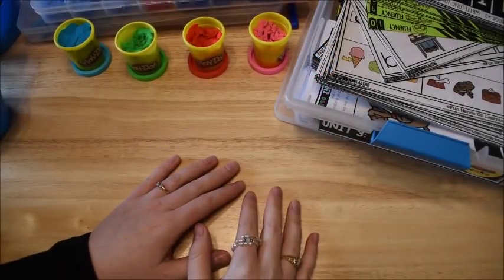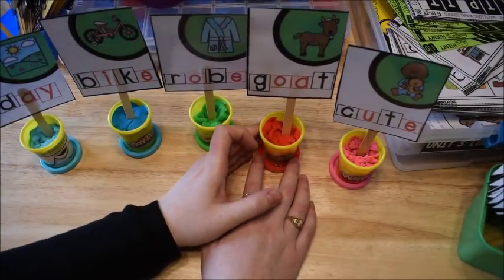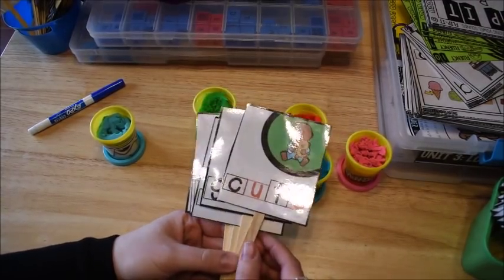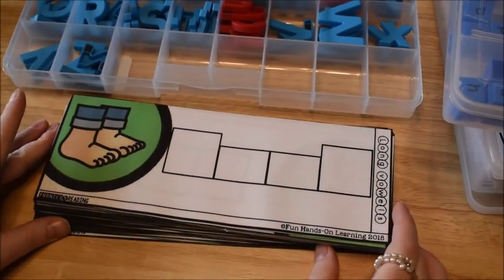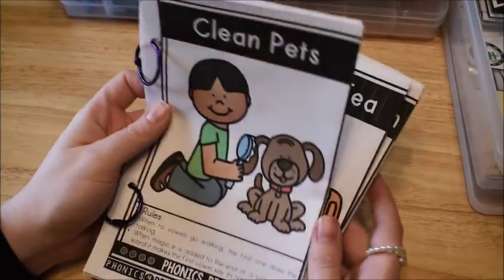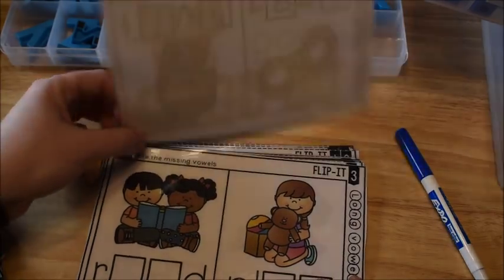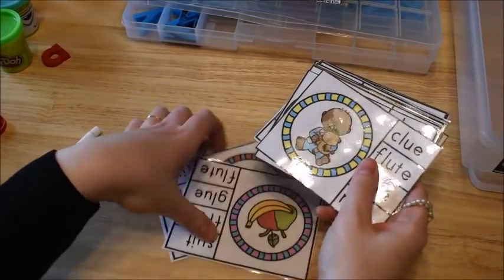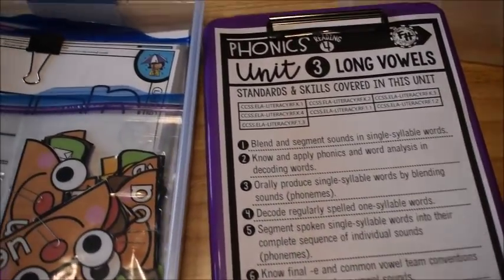Teach Children to Read {Long Vowels}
In this video I walk you through activities/lessons that teach long vowel phonemes and patterns.  Teaching long vowels is the 3rd step I use in teaching children to read.

Get the PHONICS4Reading Program Here:
1.  Direct from Fun Hands-On Learning